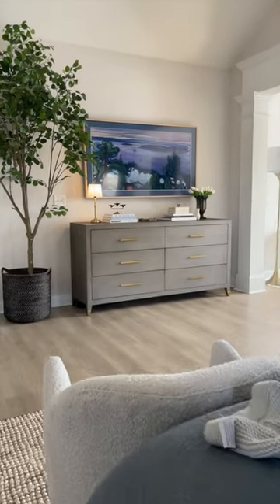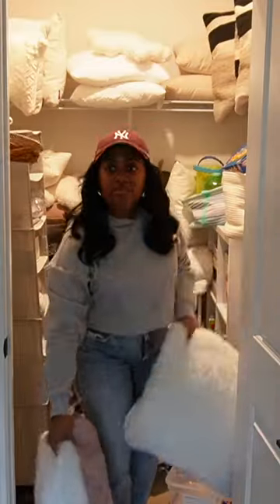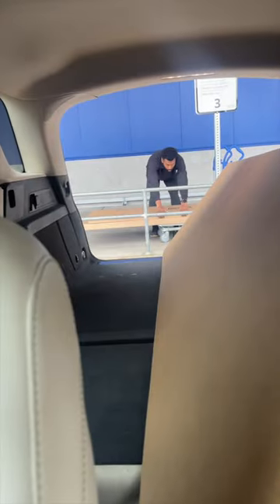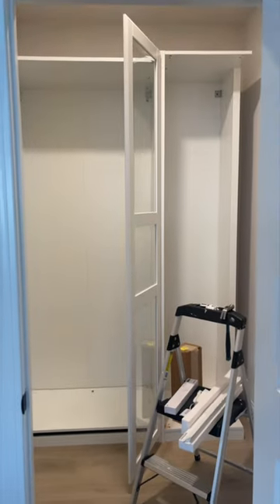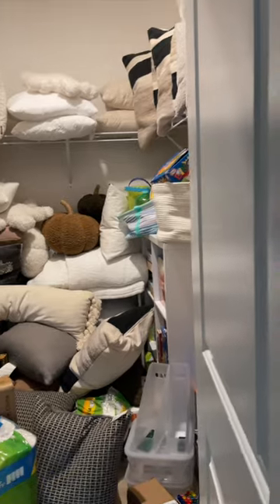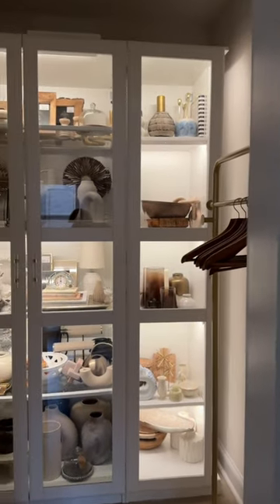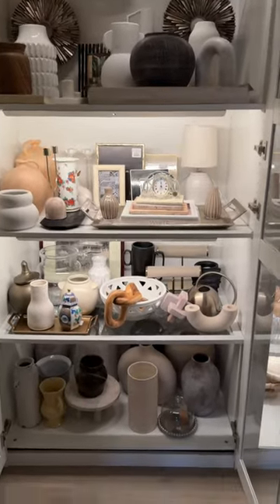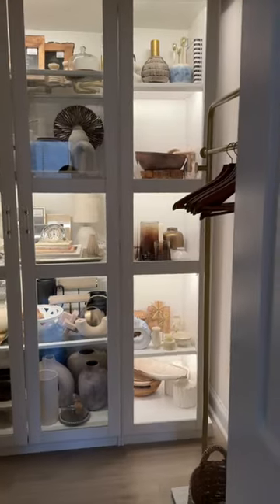HUGE CLOSET MAKEOVER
WHAT I'M WEARING:

▷HAIR INFO:
Microlinks 22"
Color- Jet Black
Keratin Treatment
Flexirods at night
Silk Pillowcase

▷NAILS
Acrylic
Gel polish
Almond shape

Hi Guys!

My name is Cara and I like to think of myself as your personal home decor shopper! On this channel you can expect to see Home Updates, Amazon Hauls, Interior Design Tips, Shop With Me videos and pretty much All Things Home!

xoxo
Cara Lanelle